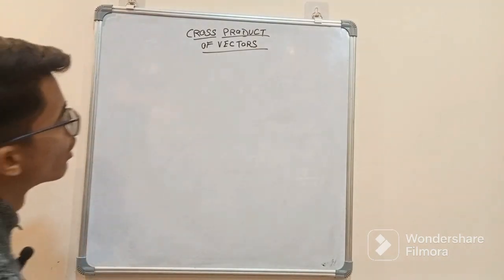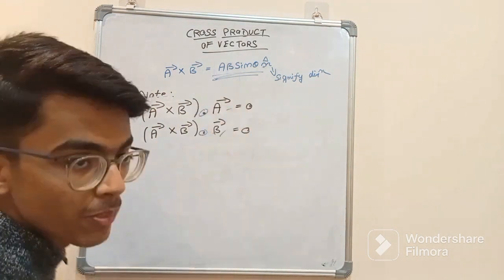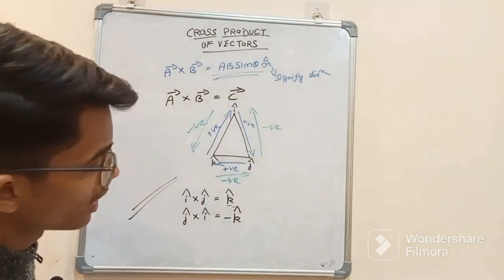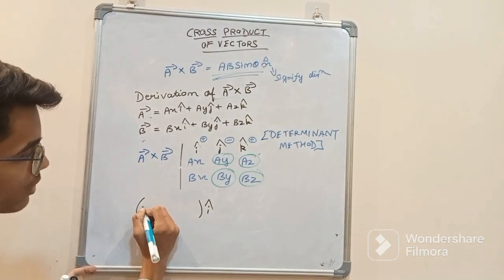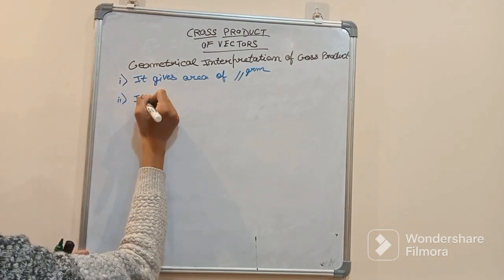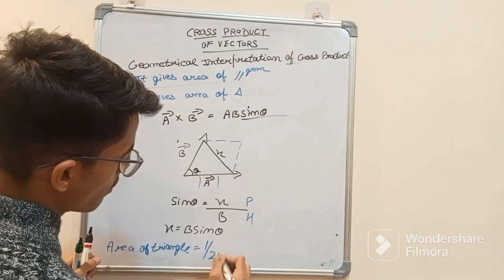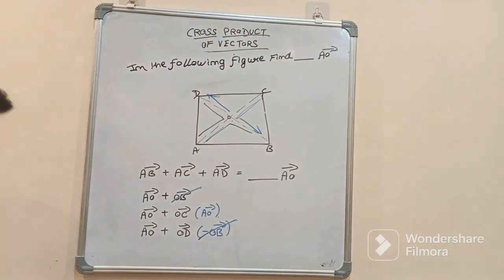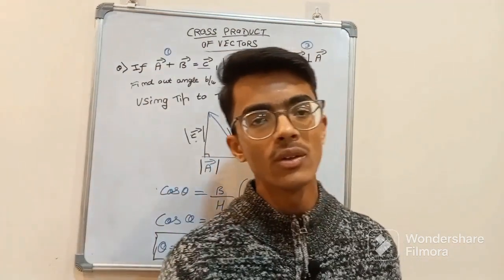Vector (Pt-5)(Last part) Cross Product Of Vectors